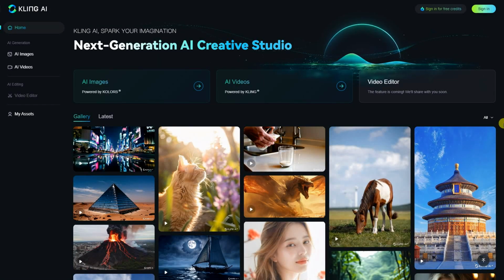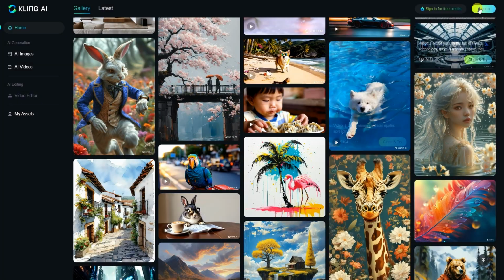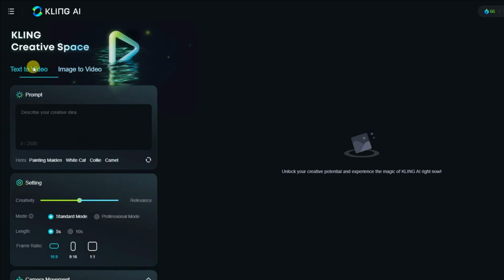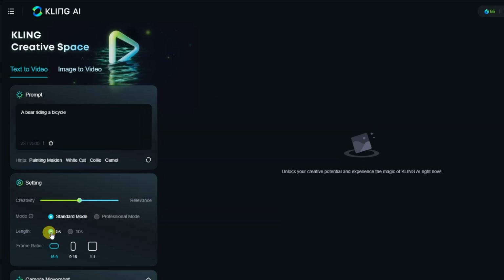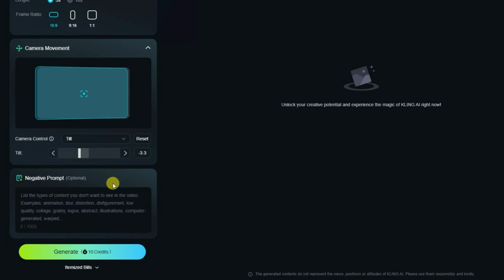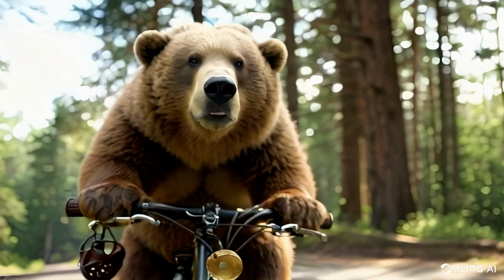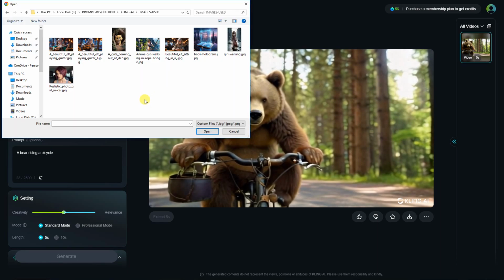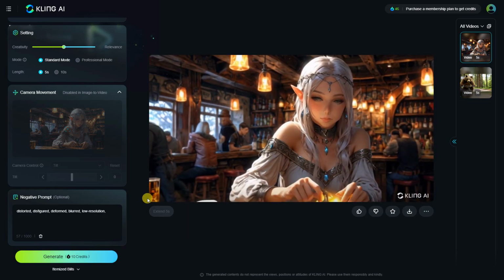Forget SORA - Kling AI is the Best AI Video Generator | Now Available Globally for FREE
Kling Ai is Now Available Worldwide. Let's explore how to use Kling Ai's text-to-video and image-to-video feature to create stunning videos in various styles. 🎥

🕖 Timestamp Chapters:
00:00 - Intro
00:14 - How to Use Kling AI
00:57 - Text-To-Video
02:57 - Image-To-Video